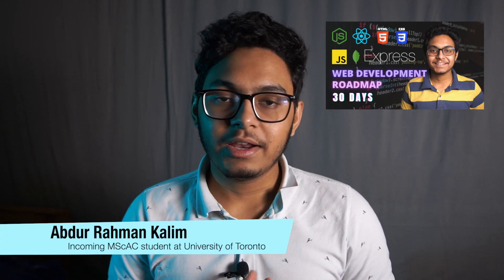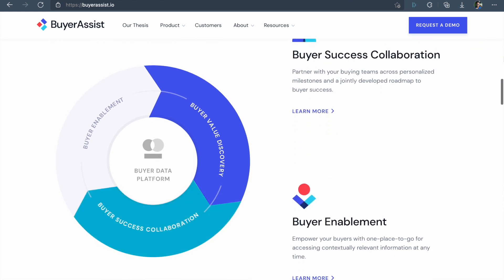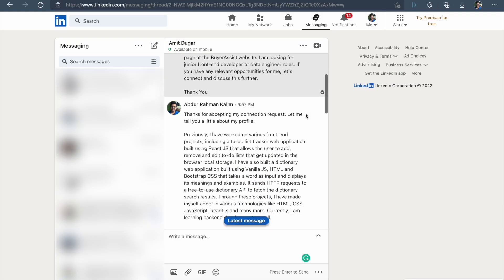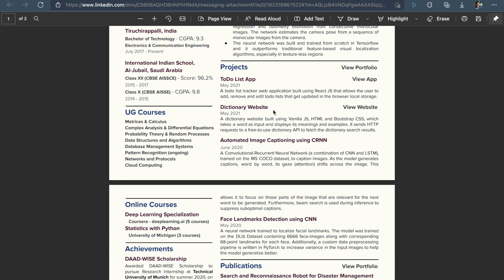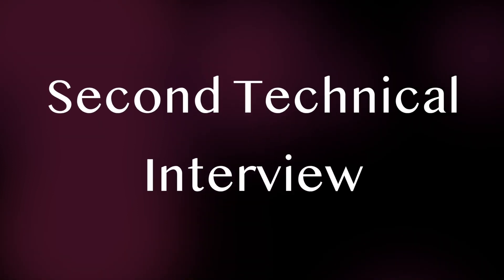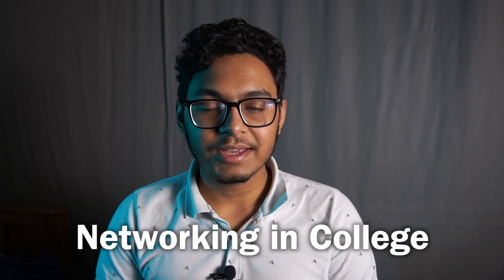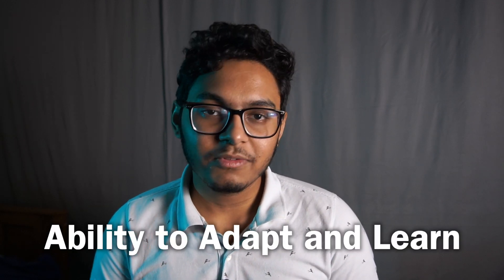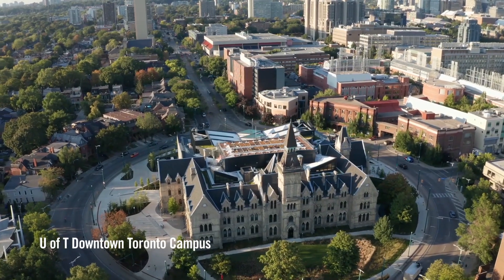How I got a Web Developer job Off Campus with NO Experience | Off Campus Placements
Hey, friends! In my previous video where I talked about how I learned web development in one month, I casually mentioned that I got a job right after as a Full-stack Software Engineer at a startup. However, I didn’t share my experience going through the process of job hunt and interviews off-campus. So, in this video, I’ll do exactly that...

📚 The Infinite Game (Simon Sinek)

⏰ Timestamps:
0:00 - Intro
0:27 - Job Hunt
1:55 - Introductory Call
2:43 - First Technical Interview
4:00 - Second Technical Interview
4:44 - Key Takeaways

📖 Recommended Books:
Atomic Habits
The 4-Hour Work Week
Start with Why

📱 Daily Drivers:
M1 MacBook Air
AirPods Pro
Kindle E-reader

🎬 YouTube gear:
Wildcraft Shutter Bug Camera bag
Sony a6400 Mirrorless Camera
BOYA Lav Mic
Portable RGB Light
Samsung T7 SSD
Amazon 50 inch Tripod

🙋🏼‍♂️ About me:
I'm Abdur, a full-stack engineer working at a Pune based startup. I am also an incoming MSc student in the field of Applied Computing at the University of Toronto, starting fall 2022. I make videos about education, technology and productivity. I consume a lot of self-improvement content predominantly in the form of books and I love to share the key insights from them through my videos.